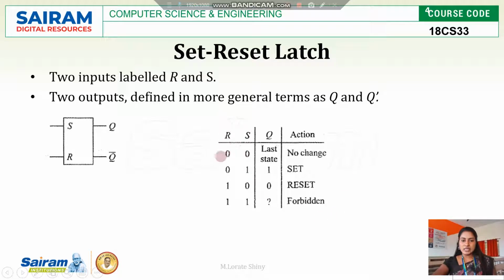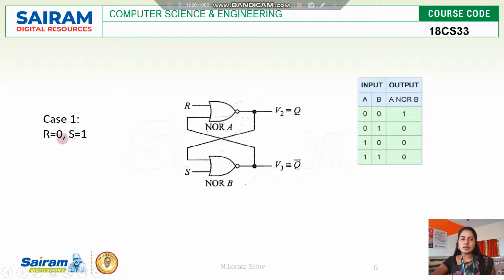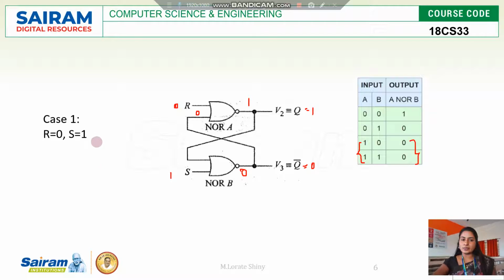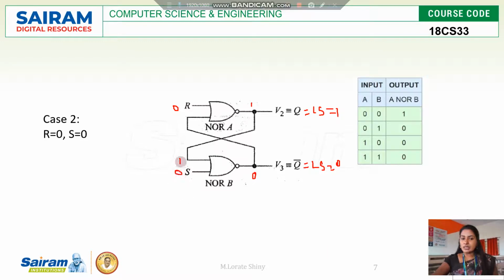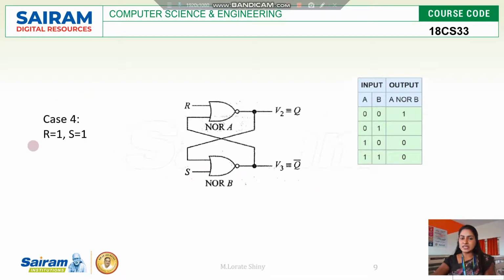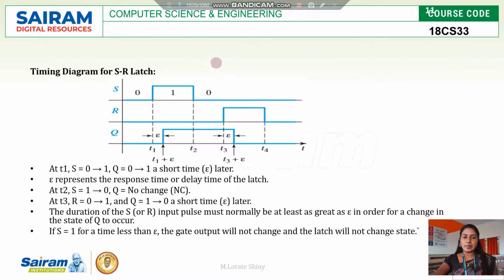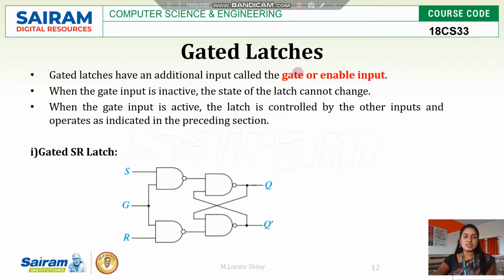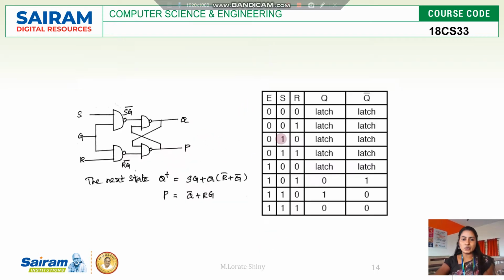Lecture Video_18CS33_Module 4_SR,Gated Latches & Edge triggered D FF 1_ Lorate shiny